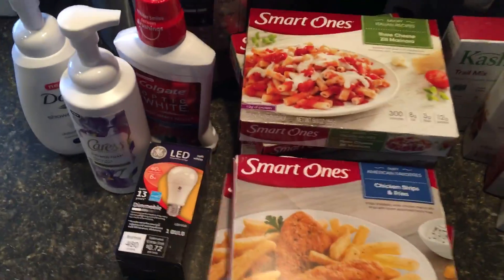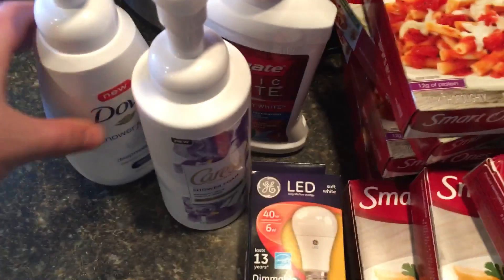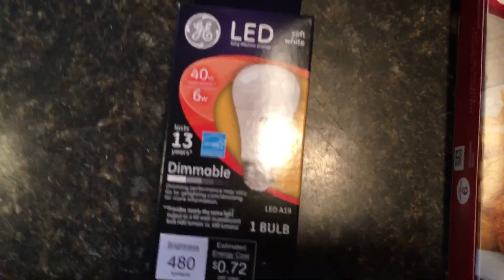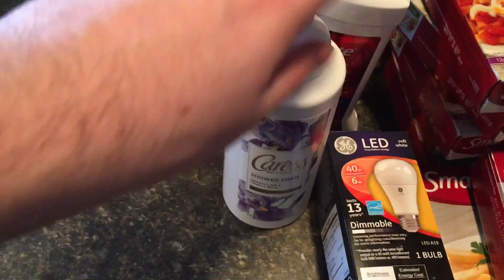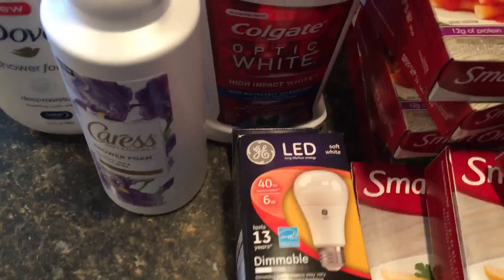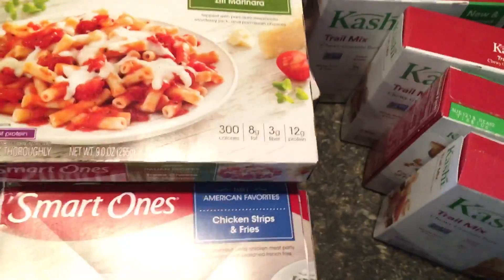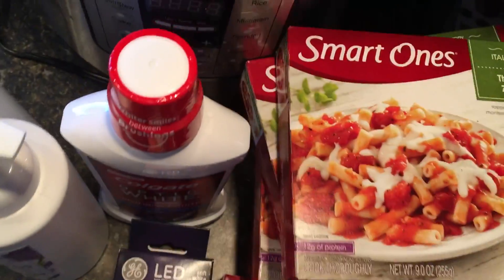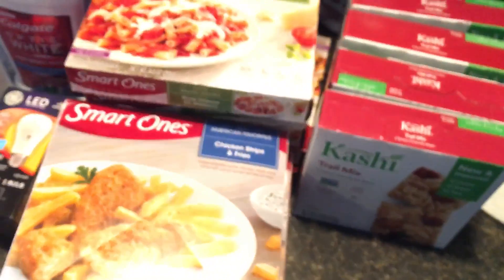OhioValleyCouponer's AWESOME Tuesday Couponing Haul!- 2/27/18